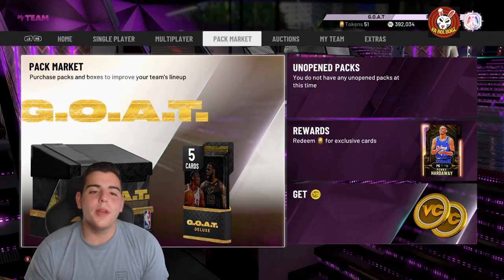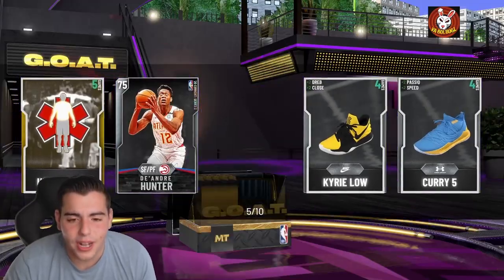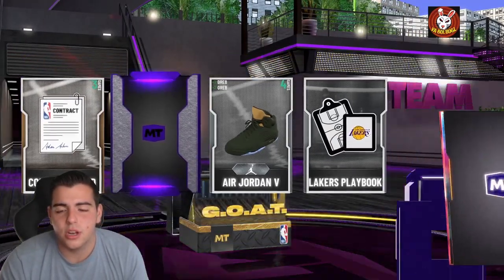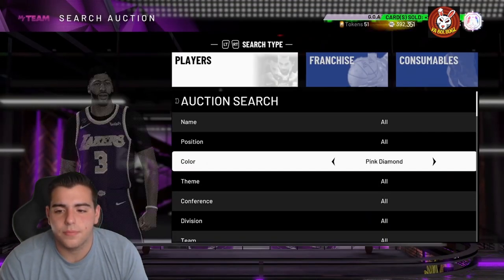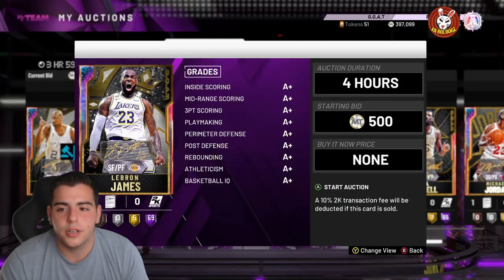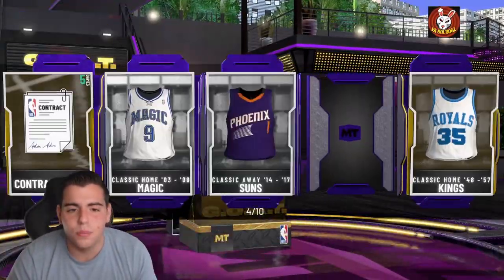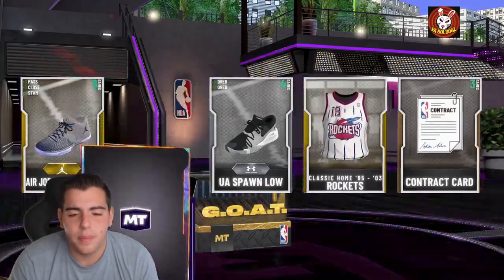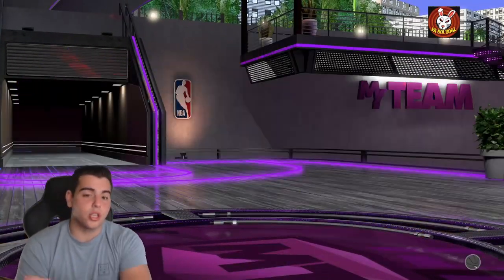INSANE GUARANTEED GOAT PACK OPENING! THE BEST PACKS IN 2K HISTORY! INSANE FIRE PULLS!